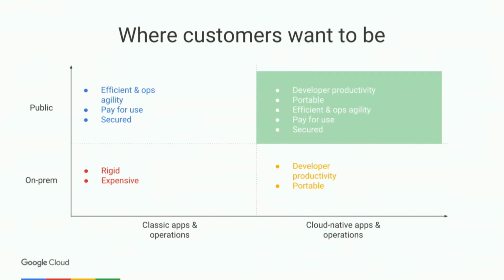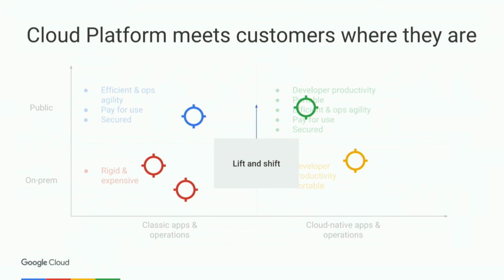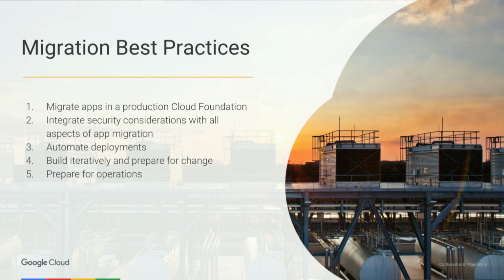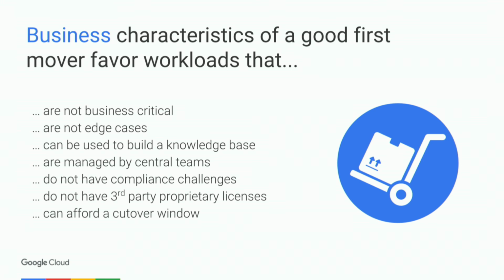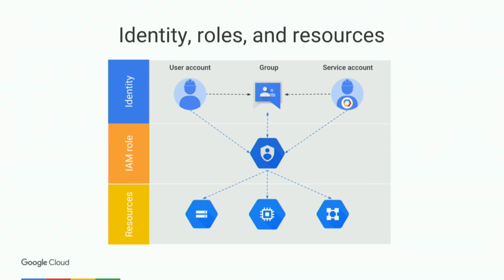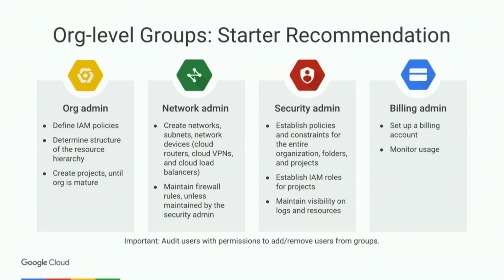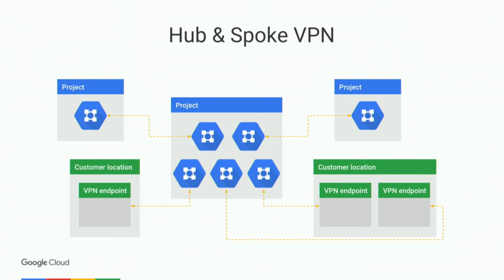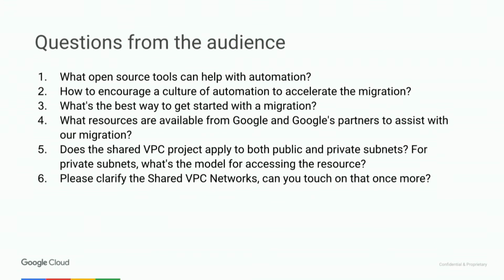Cloud OnAir: Accelerating your Google Cloud migration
In this webinar you will learn about application migration strategies for moving to Google Cloud Platform. This presentation covers real world examples of migration challenges, best practices for modernizing applications, and tips for avoiding pitfalls.